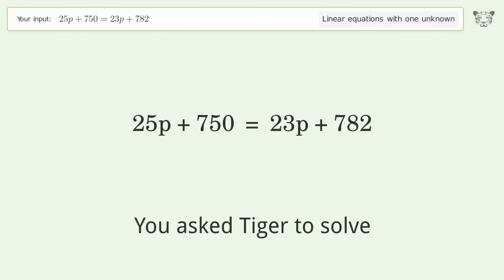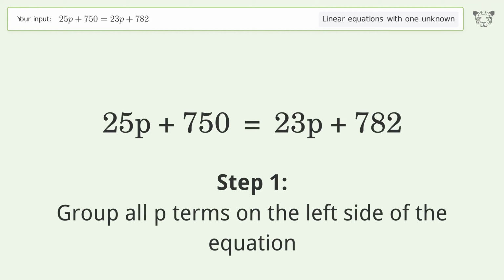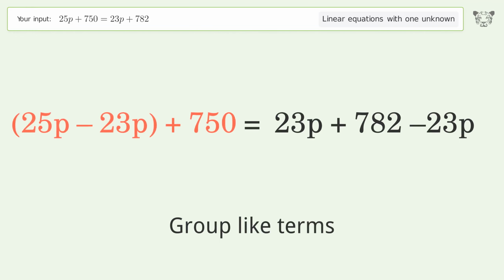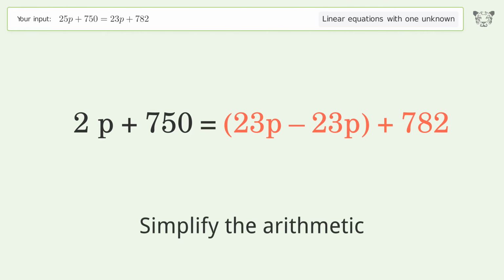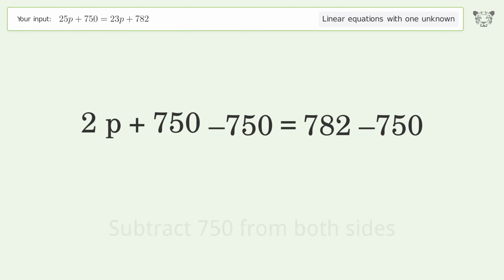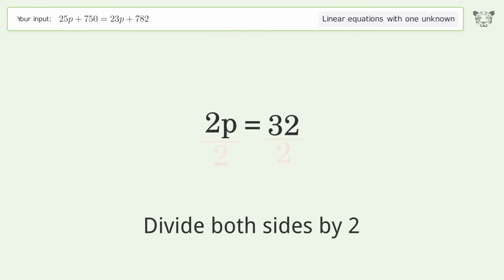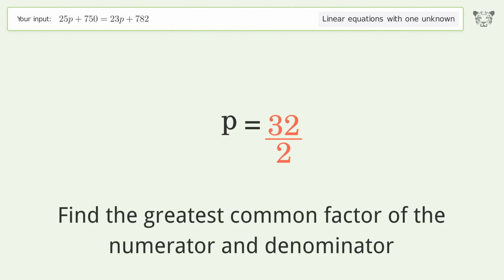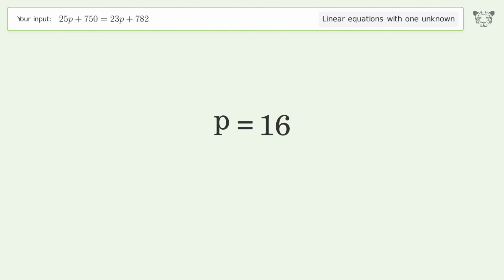Linear equation with one unknown: Solve 25p+750=23p+782 step-by-step solution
Solving 25p+750=23p+782 using the linear equation with one unknown solver

for a step-by-step and more tips and tricks for dealing with linear equations with one unknown.